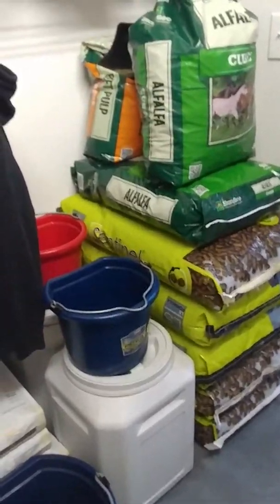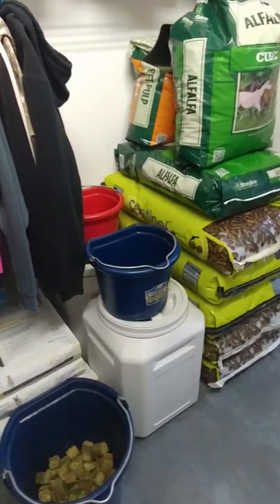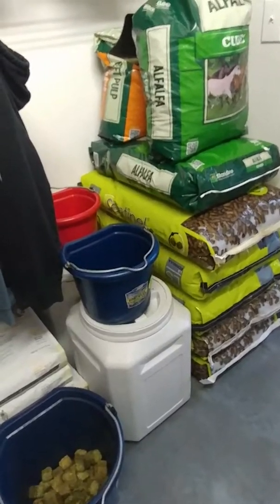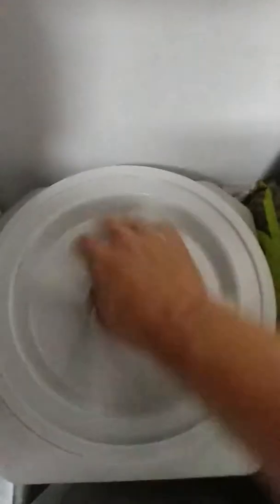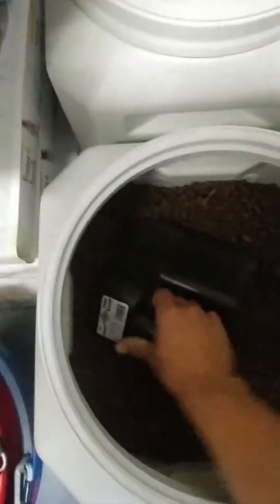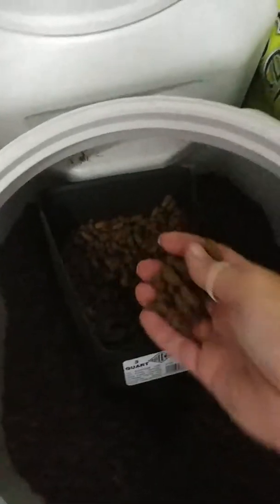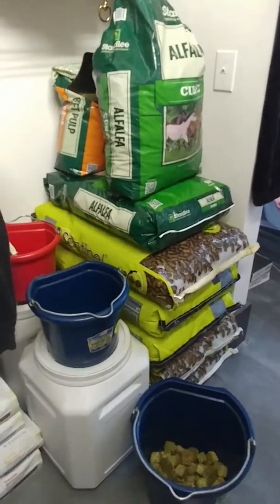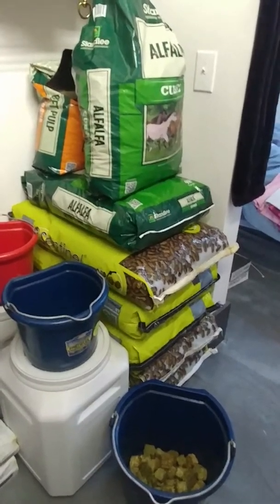Where I keep my feed when I live in an apartment and own 2 horses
People that live in my apartment building are always asking me where I keep all my horse stuff. They know most people who own horses have a ton, yes, a TON of stuff. Most of it is at the barn, but all my feed is here in my closet.